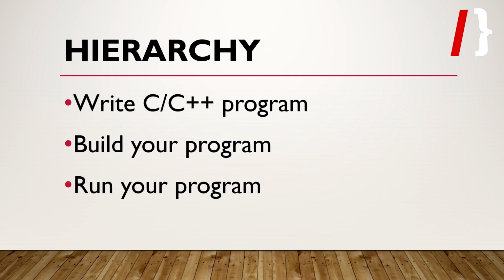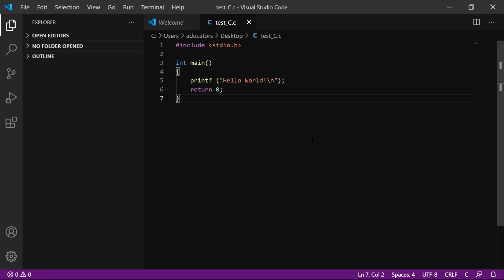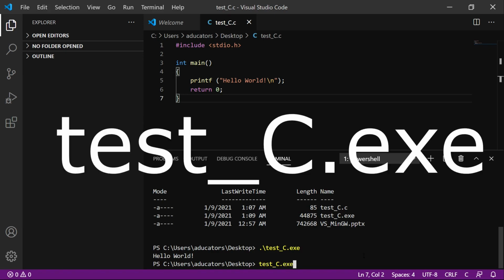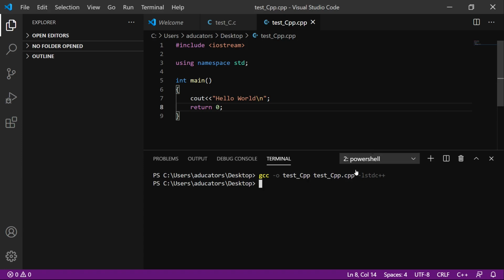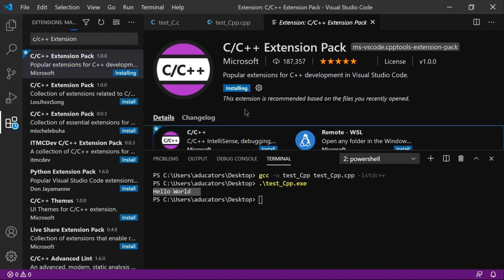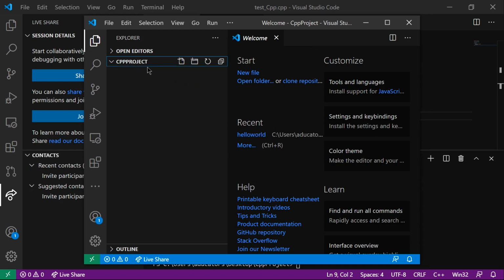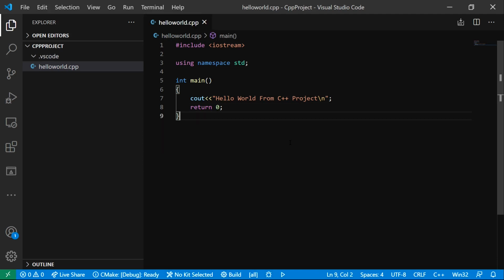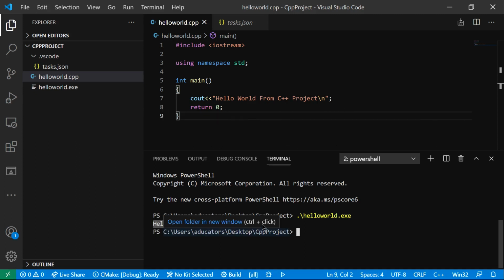Run C/C++ program in Visual Studio Code (VS Code) | MinGw | aducators.in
Hi aducatee,

This video is covering complete discussion about how to run C/C++ program in Visual Studio Code (VS Code) using most recommended C/C++ compiler i.e. MinGw.

COMMANDS USED
1. Compile C program: gcc -o test_C test_C.exe
2. Compile C++ program: gcc -o test_Cpp test_Cpp.exe -lstdc++

00:17 - Introduction
00:32 - Prerequisites
01:11 - Hierarchy to be followed
01:51 - Open Visual Studio Code
02:00 - Writing C program in VS Code
02:47 - Compile C program using 'gcc'
04:00 - Run C program in VS Code Terminal
04:38 - Writing C++ program in VS Code
05:13 - Compile C++ program using 'gcc'
06:03 - Run C++ program in VS Code Terminal
06:50 - Install C/C++ extension
08:23 - Create a new C++ project
09:45 - Writing C++ project file
10:51 - Configure Default Build Task
11:24 - Build C++ project
11:53 - Run C++ project
12:17 - Binding up!

[SETUP]
Backdrop                : No
Camera                   : No
Tripod : Simplex C-606
Operating System : Ubuntu (64-bit)
Laptop : Lenovo ideapad 320 i5-7th Generation
Screen Recording : CyberLink
Microphone : BOYA-M1
Editing                    : Shotcut